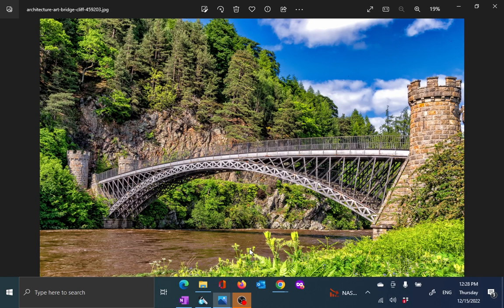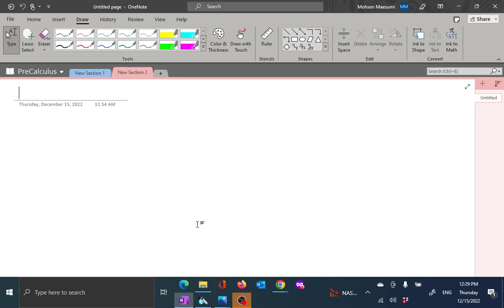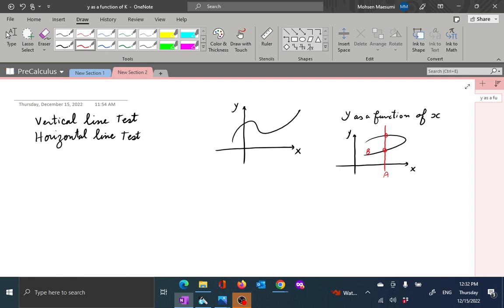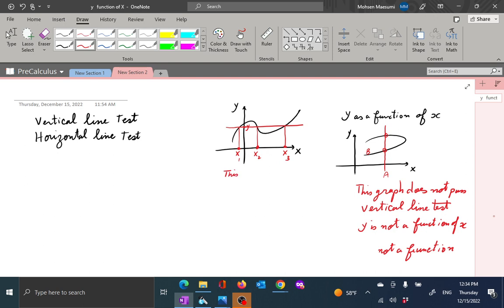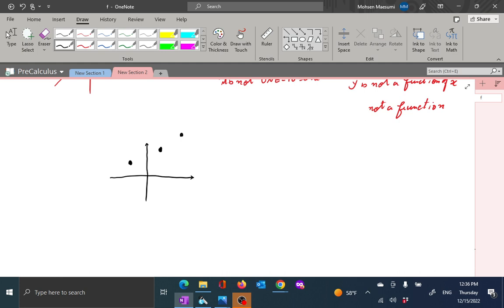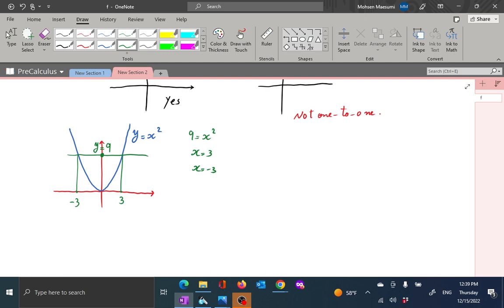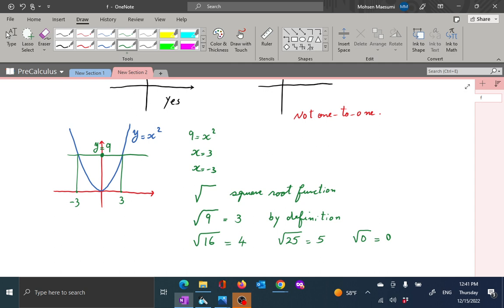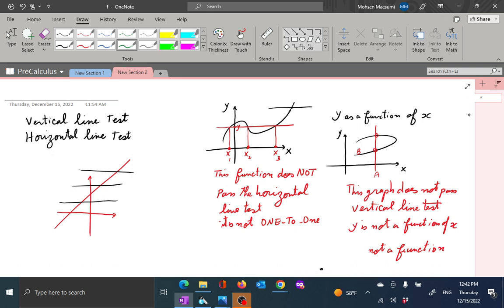3.1.a Horizontal line test, one-to-one functions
A function is  one-to-one  if no horizontal line crosses it more than once.

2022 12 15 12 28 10